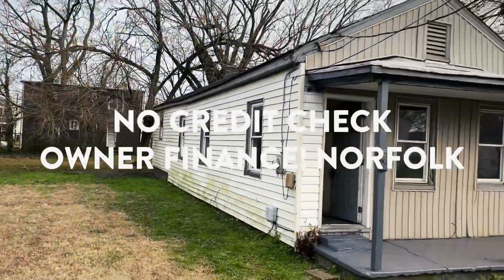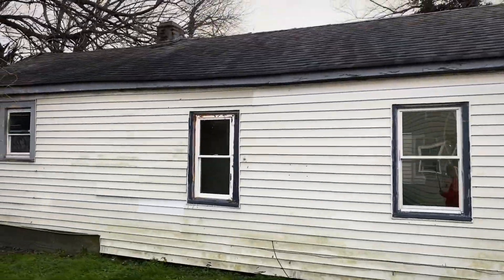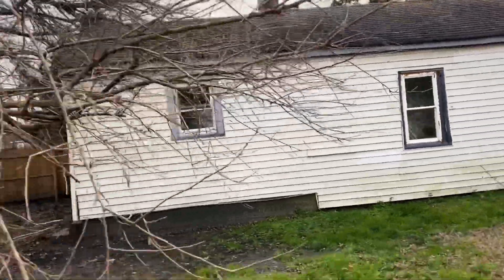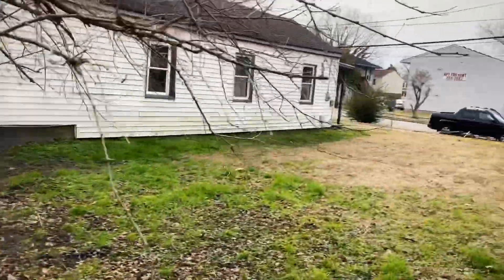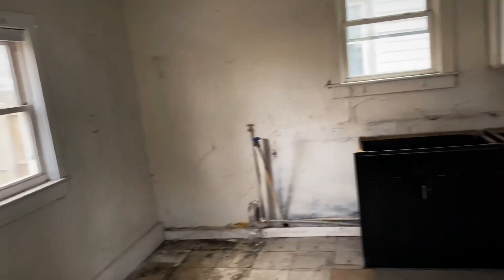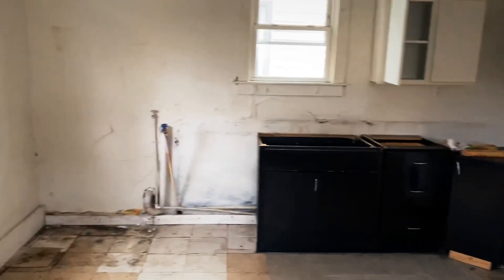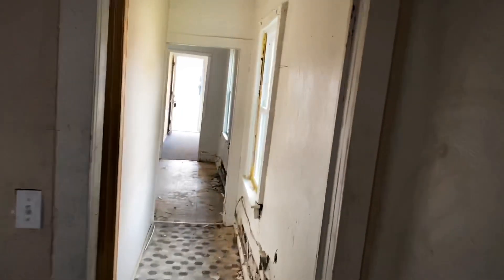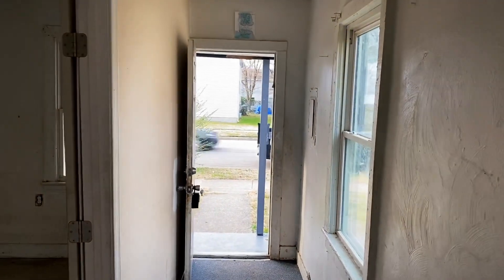No credit check! Owner financing! Norfolk Virginia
Move in today with no credit check needed! Owner financing deal. Small down payment and low monthly payments. Why rent when you can own? See it today! In Norfolk Virginia near downtown Norfolk